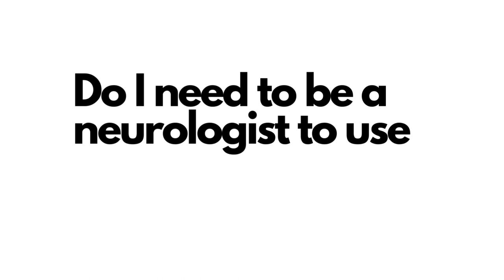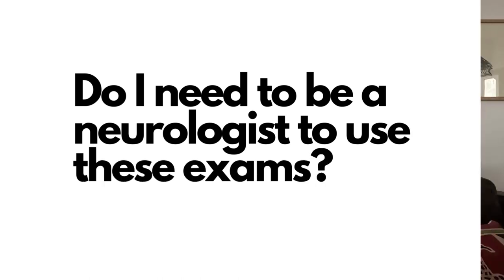An Introduction to the Hammersmith Neonatal and Infant Neurological Examinations | DMCN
In this podcast, Professor Frances Cowan provides an introduction to the Hammersmith Neonatal and Infant Neurological Examinations.